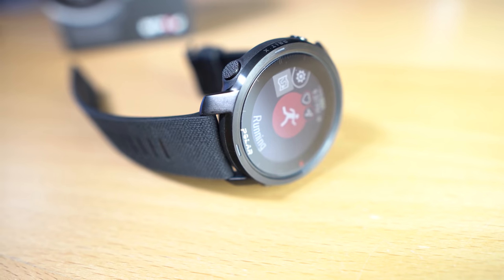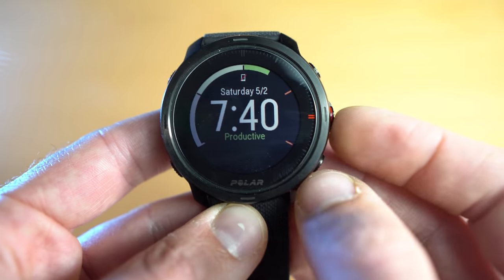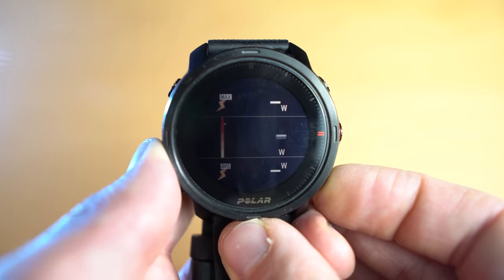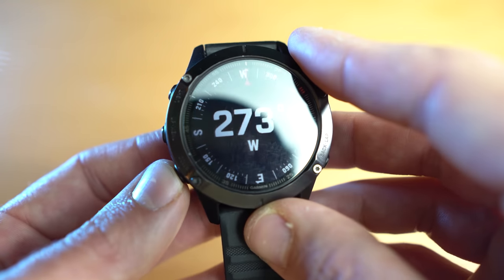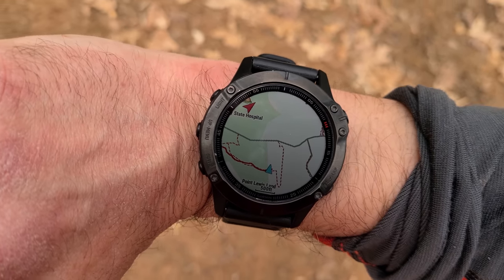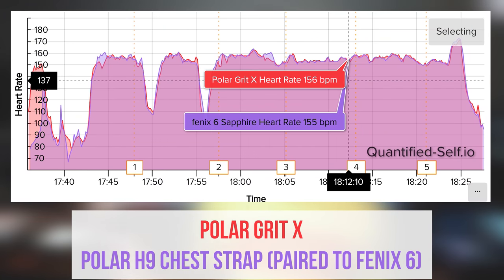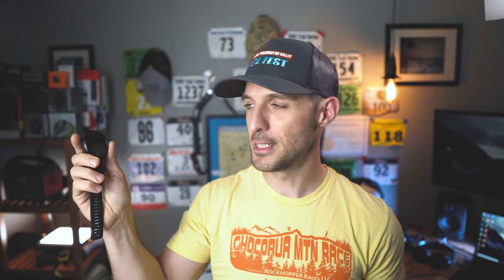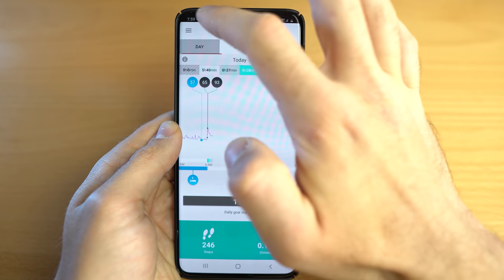Polar Grit X vs Garmin Fenix 6 - In-Depth Review - a New Challenger Is Born!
Polar Grit X

Polar Grit X Watch Bands